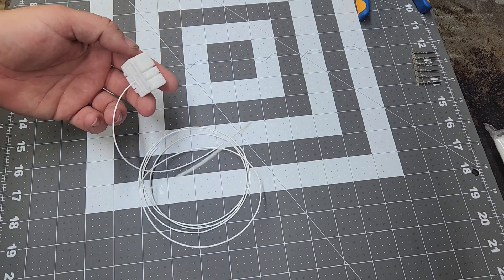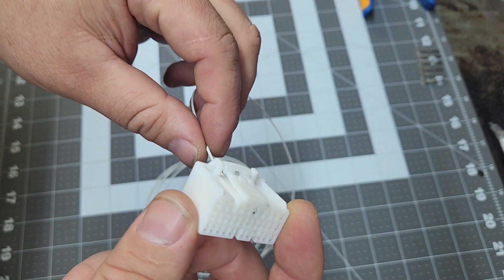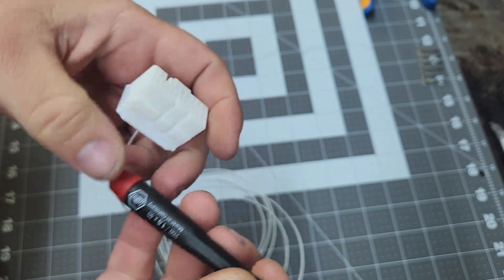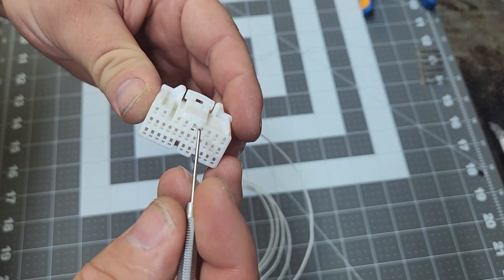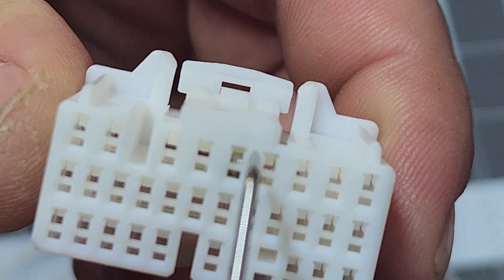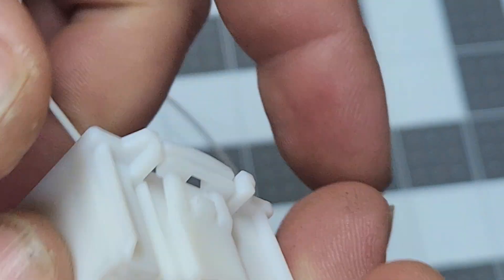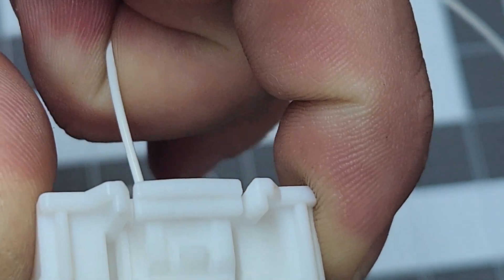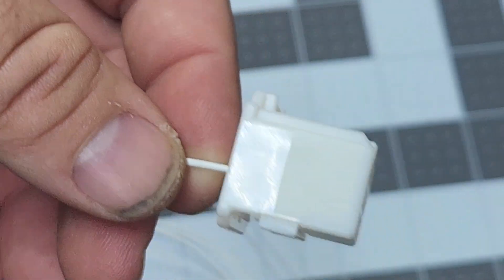Depinning a Honda ECU Connector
When customers ask, we try to deliver. Here in this short instructional video, we demonstrate how to use some common tools to easily depin a Honda ECU connector typically found in many K and J series ECU harnesses and to do it like a pro (or at least like me). We hope this was of some benefit to helping you Harness the Power of your engine!